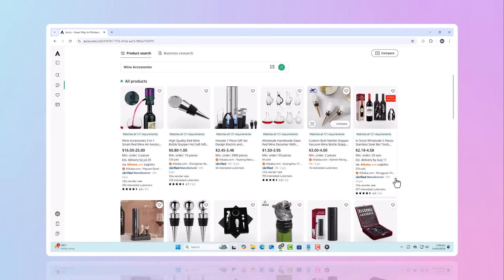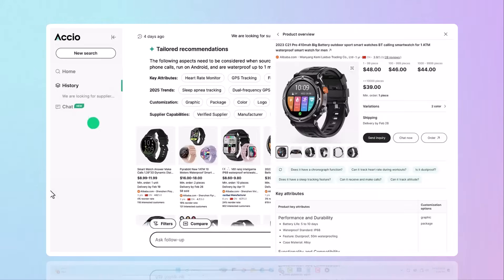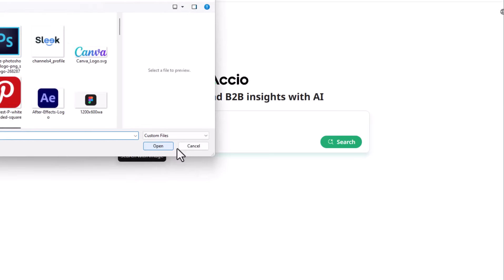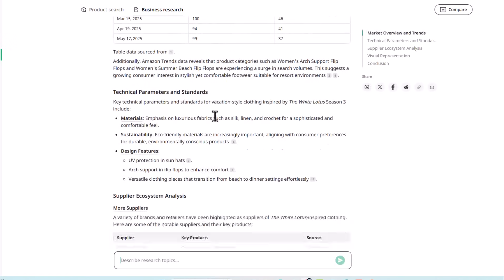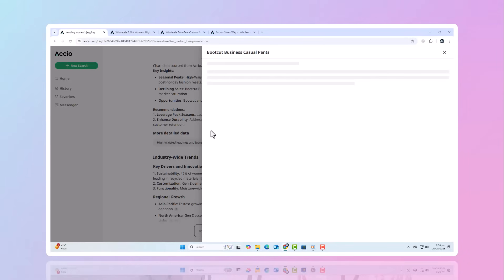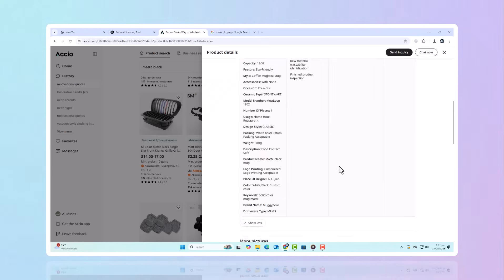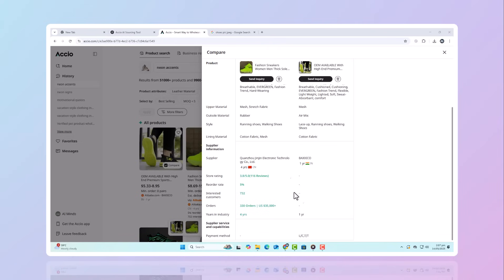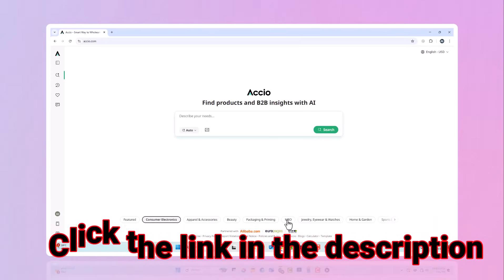This AI Tool Finds Winning Products Before They Trend | Accio Sourcing Tutorial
Tired of guessing what products will sell? 😩 In this video, I’ll show you how Accio, the world’s first AI-powered B2B sourcing engine, helps you spot emerging trends, find verified suppliers, and customize products with ease.

✅ Discover the upgraded Business Research Trending Insights ✅ See how the AI-Powered Image Search lets you turn ideas into real products ✅ Explore over 400M+ products and 1.5M+ suppliers ✅ BONUS: Try Accio completely FREE — just click the link below 👇

Whether you're an ecom seller, trend hunter, brand owner, or startup — Accio will transform how you source. Don’t miss out.

📲 Follow Accio for daily inspiration: Instagram | LinkedIn | Twitter